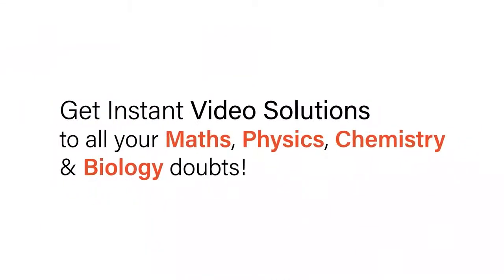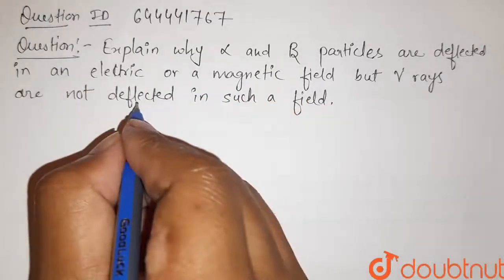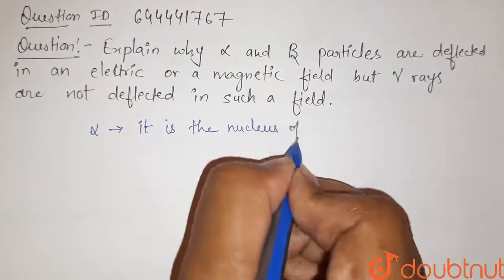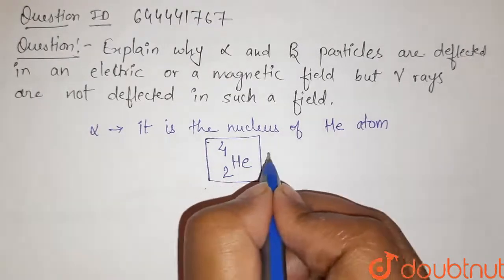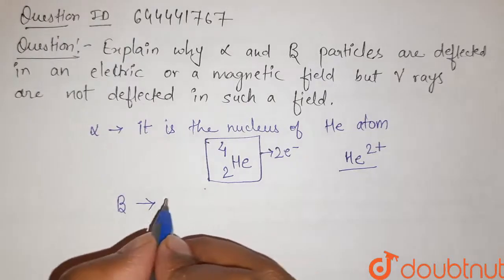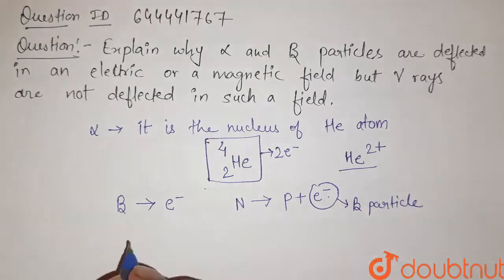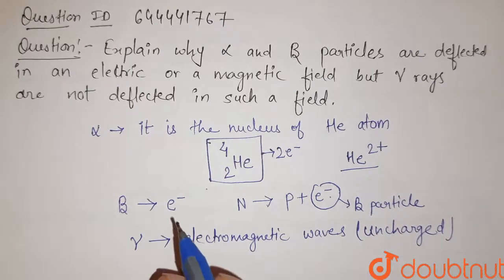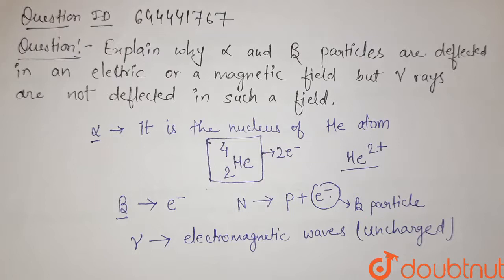Explain why alpha and beta particles are deflected in an electric or a megnetic field, but gamma...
Explain why alpha and beta particles are deflected in an electric or a megnetic field, but gamma rays are not deflected in such a field. [Hint : alpha and beta particles are changed, but gamma rays are uncharged]
Class: 10
Subject: PHYSICS
Chapter: RADIOACTIVITY
Board:ICSE

👉 Have Any Query? Ask Us.